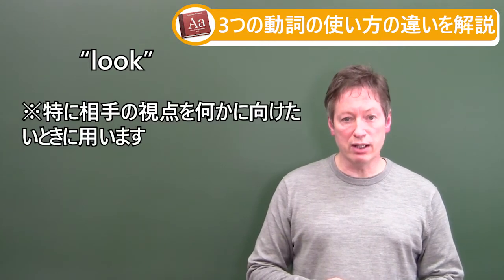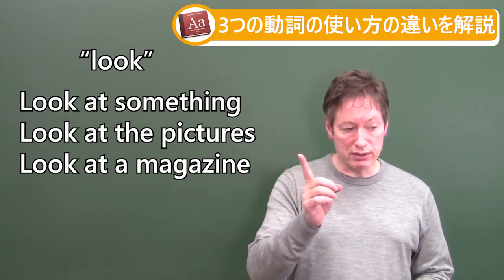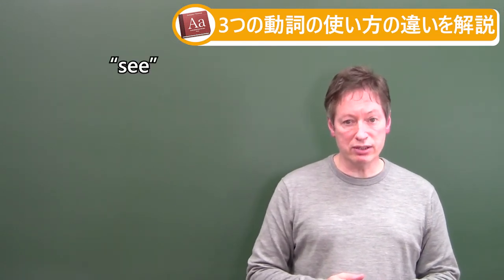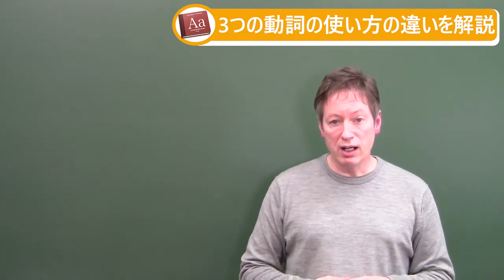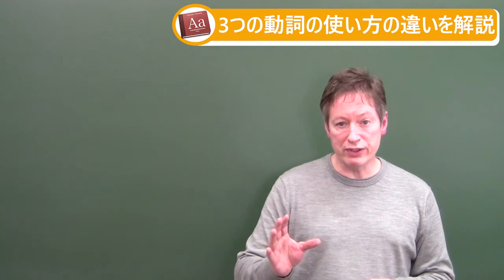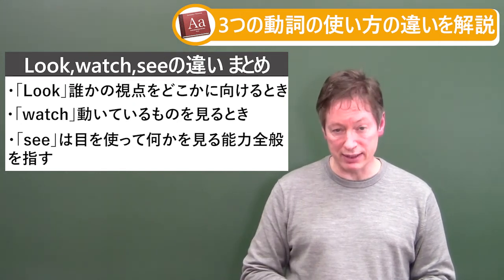混乱しやすい？ 同じ意味の動詞 look see watch 使い方 違い 【英語で学ぶ 英会話】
※開始から数分はテロップがないので字幕をつけてください

「look(見る)」、「see(見る・会う)」、「watch(見る)」の使い方の違いについて解説

【今回のまとめ】
・「Look」は特に相手の視点を何かに向けたいときに用いる
Look at the sky (空を見てください。)
Look at me    (私を見てください。)
Look over there(あちらを見てください。)

・「watch」は動いているものに対して使われる
Watch a movie(映画を観る。)
Watch a baseball game(野球の試合を観る。)
Watch a concert(コンサートを観る)
Watch somebody doing something(誰かが何かをしているのを見る。)

・「See」は目を使って何かを見ることができる、想像することができるという意味
Can you see that star in the sky?(空にあの星が見える？)
Can you see behind me okay?(後ろ、問題なく見えますか？)

 【このような方にオススメです】
初対面の相手に、適切な自己紹介ができるようになりたい
旅行・留学先で現地のことについて尋ねることができるようになりたい
これまでに訪れた街や国について話してみたい
日本の文化や習慣についてわかりやすく説明できるようになりたい
英会話が苦手
留学をしたいと考えている
海外旅行を楽しみたい
英語をほとんど話せない、聞き取れない方
英語へのアレルギー、苦手意識が強く、英語と仲直りしたい方
自己流の英語学習で伸び悩みを感じている方
これまで英語学習が続かず、挫折しない方法を探している方
効率的な英語学習方法を知り、それを習慣化したい方

動画はALL Englishですが、字幕付きのため初心者の方でも安心してご視聴頂けます。

 目次
0:00　オープニング
0:17　3つの動詞の使い方の違いを解説
4:04　 エンディング

【関連動画】

Hapa 英会話

【ネイティブ英語の耳トレ】風邪や体調不良について話す

『あいうえおフォニックス』英語発音

ネイティブがよく使う「たくさん」の言い方が便利！a lot / so much / so many / too much/ too many [#274]

ニック式英会話

語彙力なくても何でも言える！「WH名詞節」の素晴らしさを生きた英語で理解しよう！

サマー先生と英会話！

短縮して発音する？！ネイティブにとっても発音しにくいProblemとProbably

日本に来て2022年の1月で30年になります。 先生としても教えてきて30年になります。 生徒さんは今のところ100人以上です。 企業の方は、安田倉庫、電通、三井不動産販売、Disney Japan、 オリックス、等